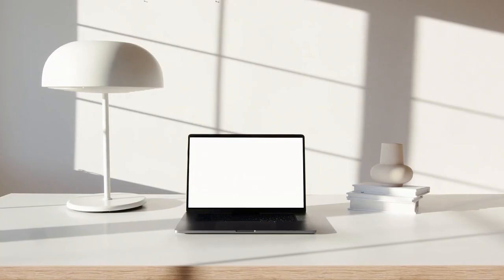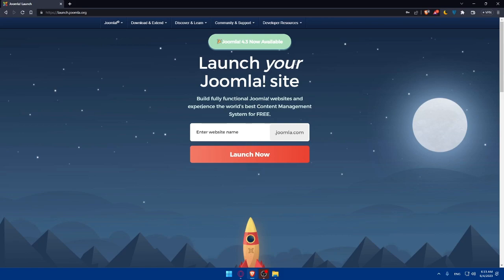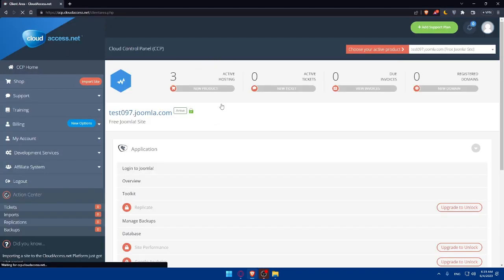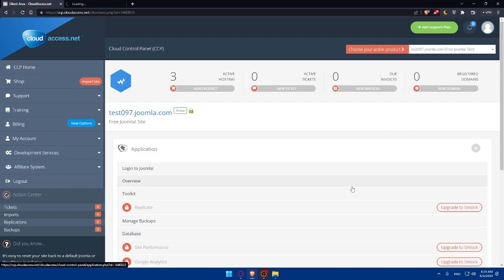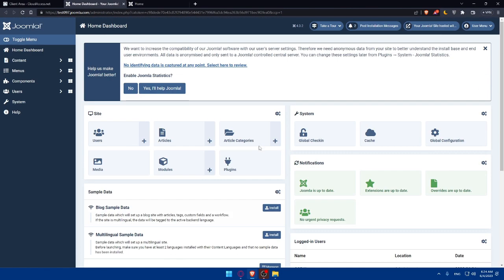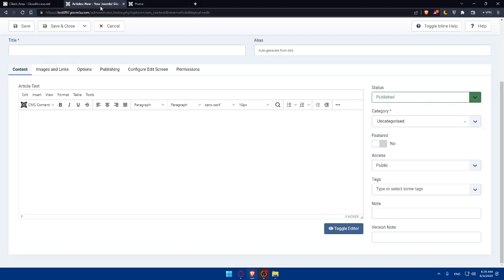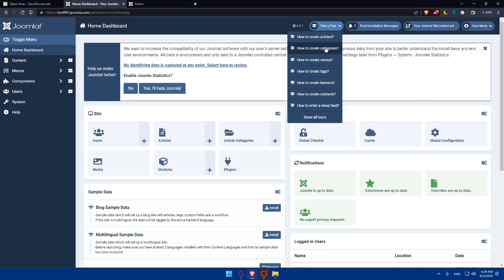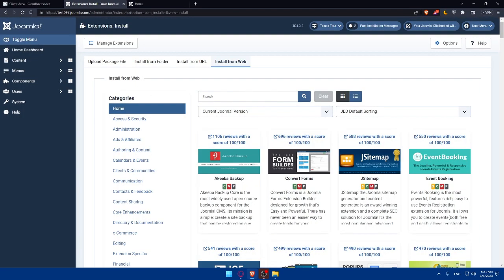How To Add Payments On Your Joomla Website ! (Full Tutorial)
Today I show joomla add payments,joomla,joomla for beginners full